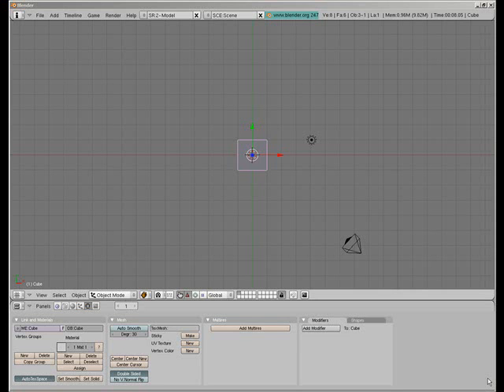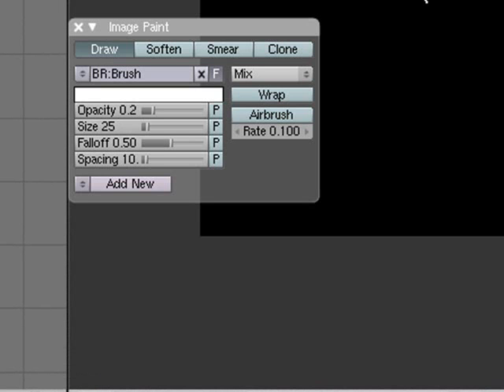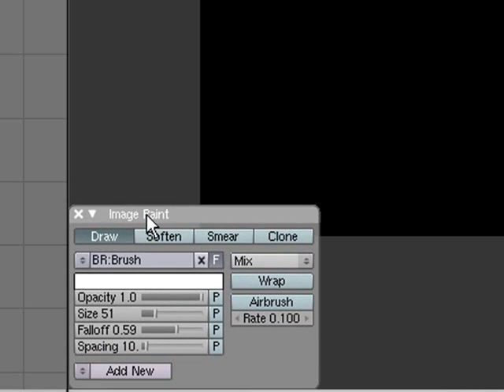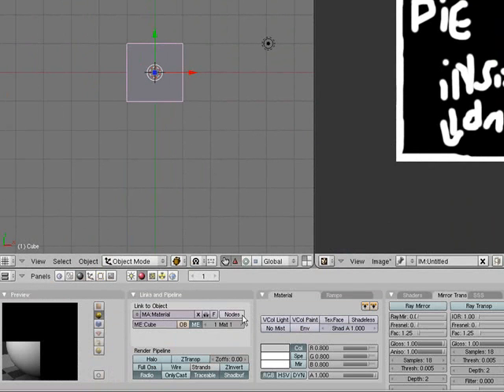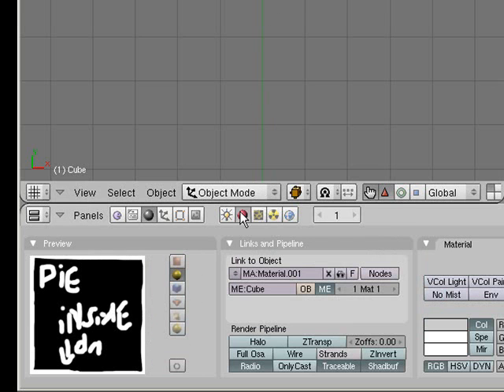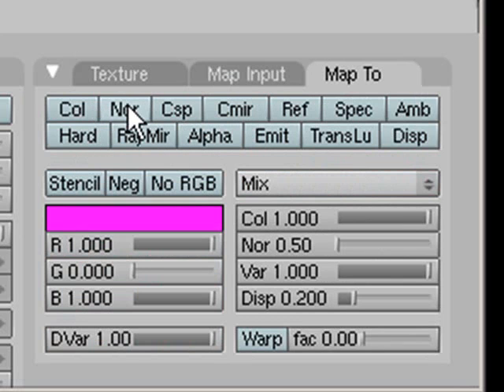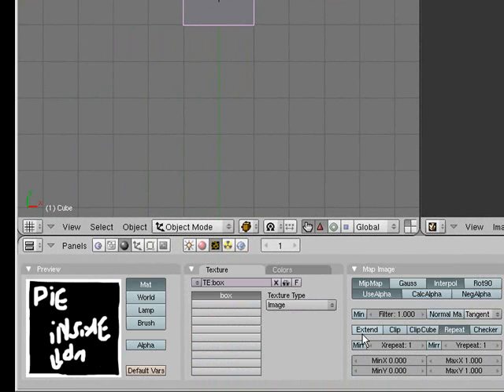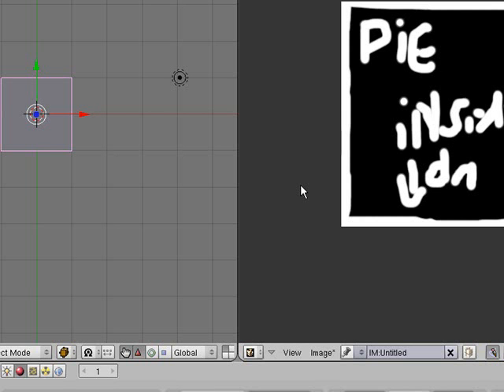Blender Tut 5: Bump mapping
this tutorial teaches you how to use bump mapping in blender.